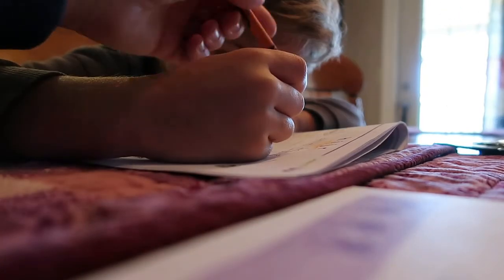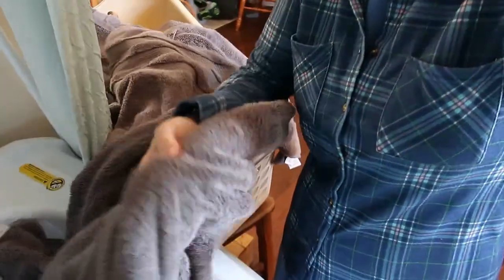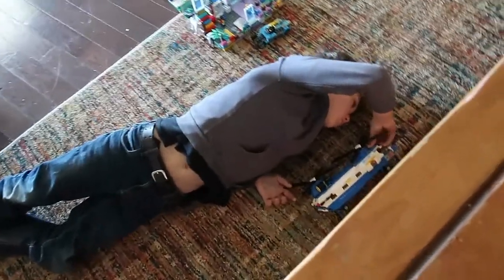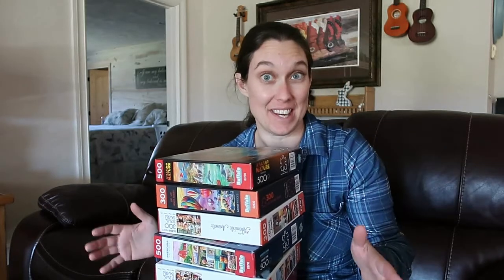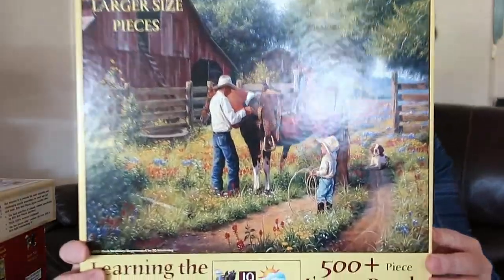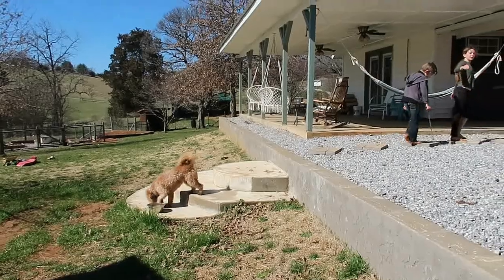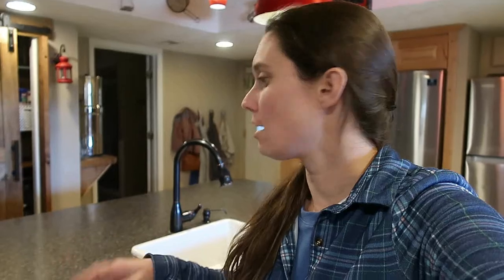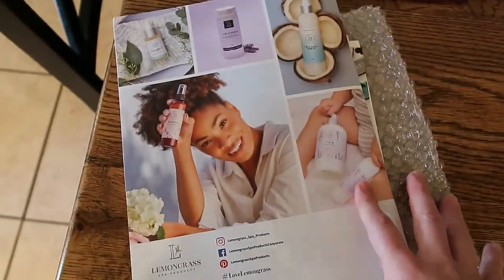A Day in the Life March 2022// Homeschooling, A Puzzle Haul and Menu Planning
It's a busy day as usual! Homeschooling, Laundry, Menu planning, a puzzle haul, reading time and more! Come along for the ride!